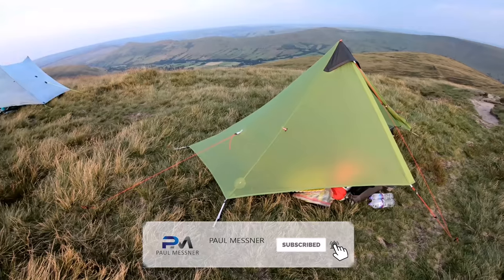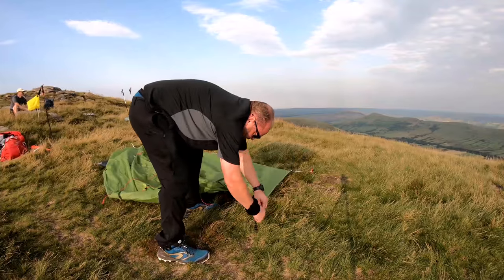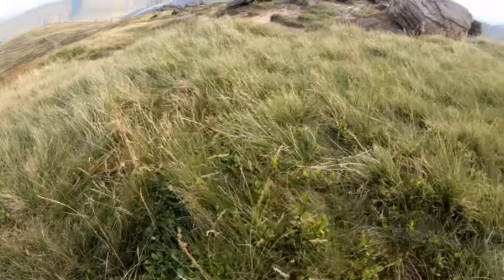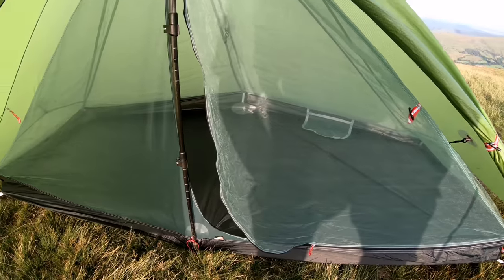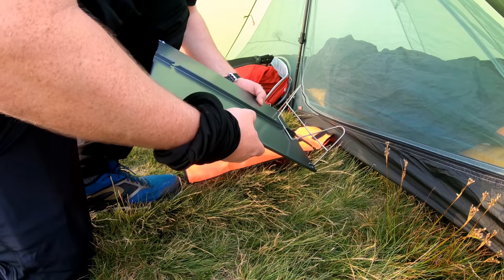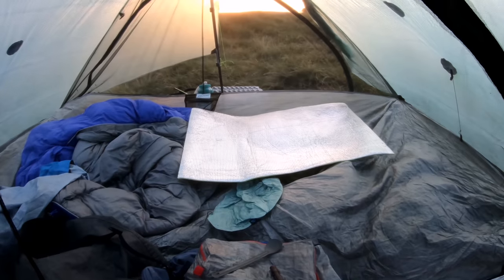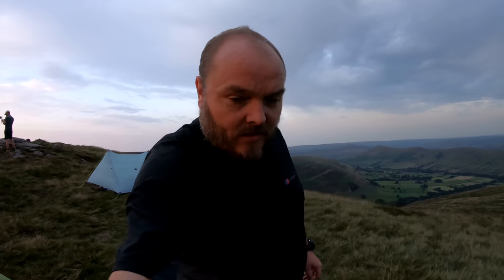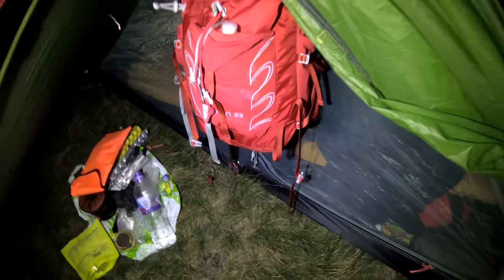Camping in a storm - Testing the Lanshan 1 tent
Lake District camping in hard wind and rain or maybe Bivi camping in the Peak district

The weather forecast was for some showers and moderate gusts of wind….but… what started out as a test of a new tent, ended up with us battling a thunderstorm. The tent was great, but the lightning was so intense that we had to bail. It’s too dangerous to be up a hill in those conditions.
Osprey Talon 33 Backpack UK USA
Lanshan 1 tent
Or Amazon
Trangia alcohol burner
Trangia pot support
Trangia triangle pot stand
Trangia frying pan
Trangia pot handle
thermarest neoair xlite 343g UK
thermarest pumpsack 100g UK
rab waterproof jacket  318g
rav power & 2 cables 231g UK
osprey liner 138g UK
MSR carbon core x 8 111g UK

sawyer micro squeeze and bag 80g UK
Trekology pillow 77g UK
Deuce of spades 21g UK

olight s1r flashlight plus charger 77g UK
olight head torch 75g UK
montane prism gloves 67g UK
thermarest zlite sitpad 56g UK
polycro groundsheet 50g UK
Empty Coke water bottle 39g
opinel    35g
spoon    18g
extras bag   370g
merino base layer  214g
gas    205g
base layer trousers   177g
spare socks,pants hat  162g
toilet bag    149g
survival kit   143g

gopro bag   10g
tent sponge   7g